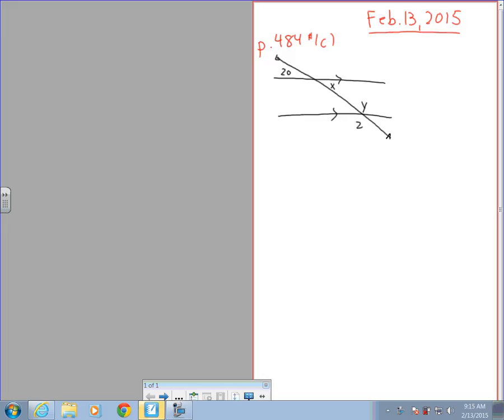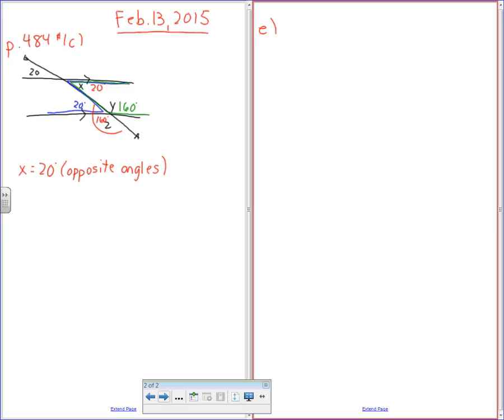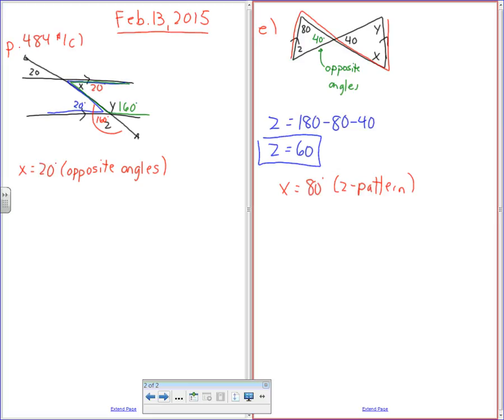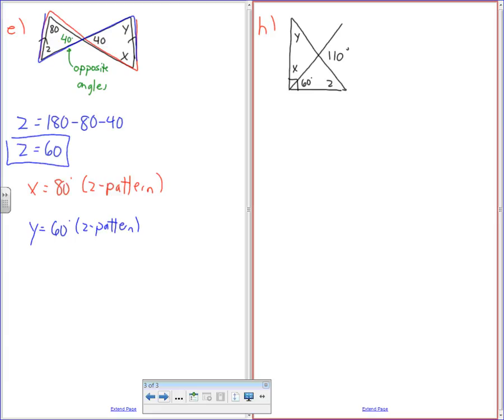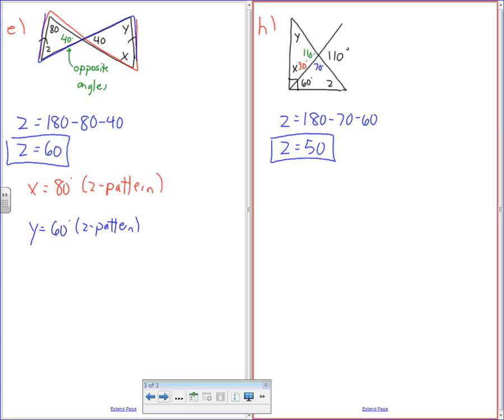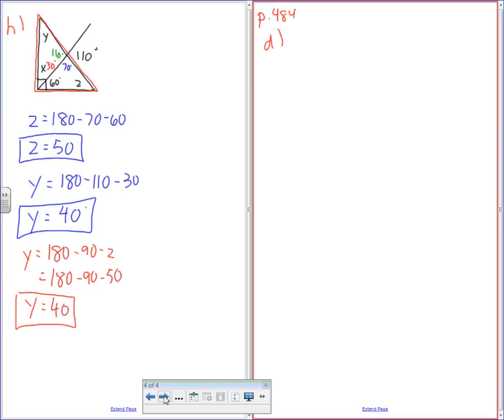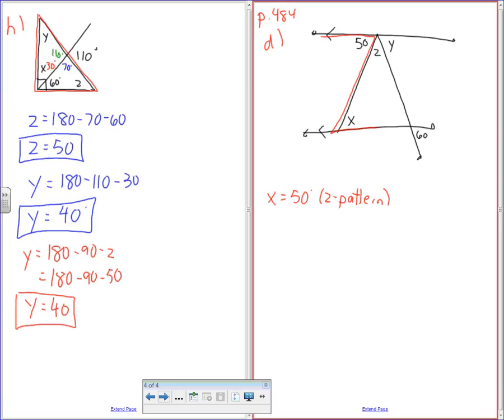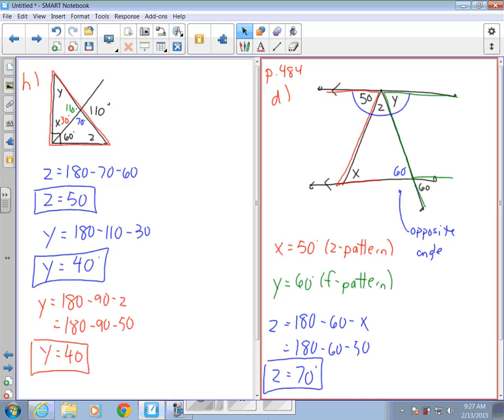MPM2D - Making Linear Equations - Part 1 of 3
My February 13th, 2015 lesson on making equations from sentences